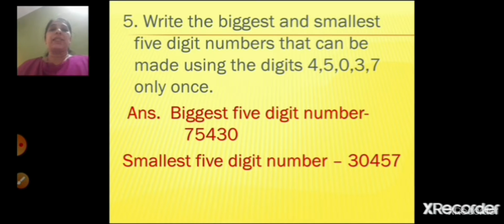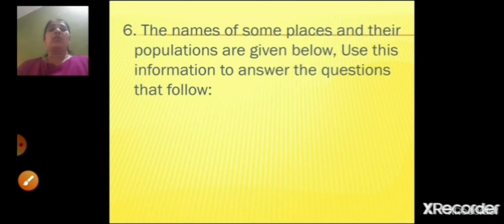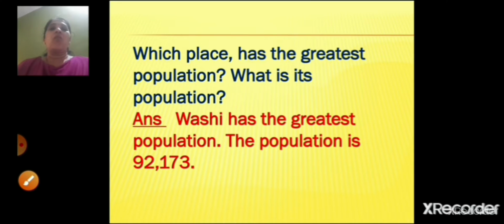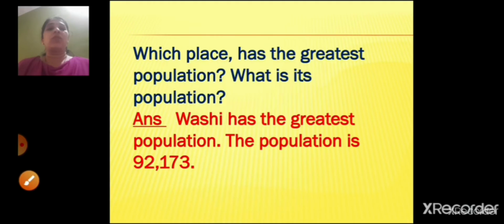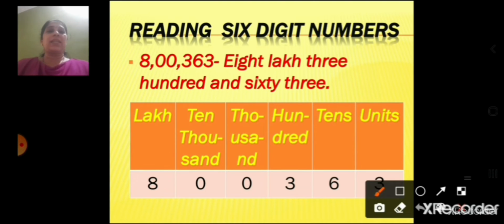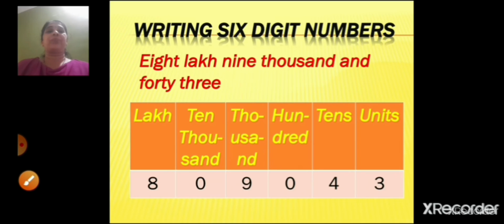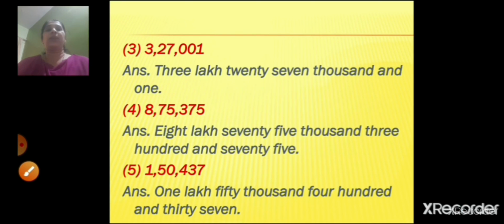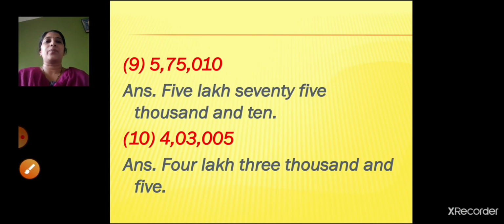Class_5_Maths_Chapter_No_2_Number_Work_Part_2_5_May_2021